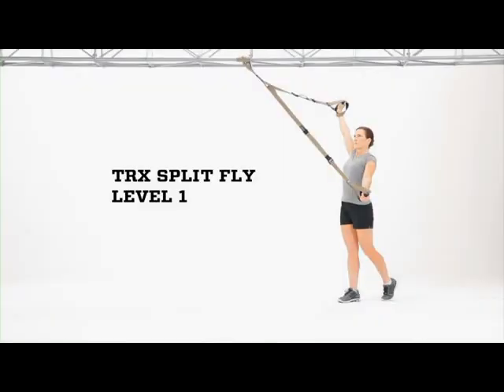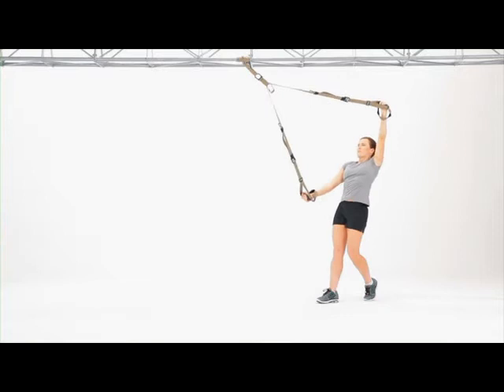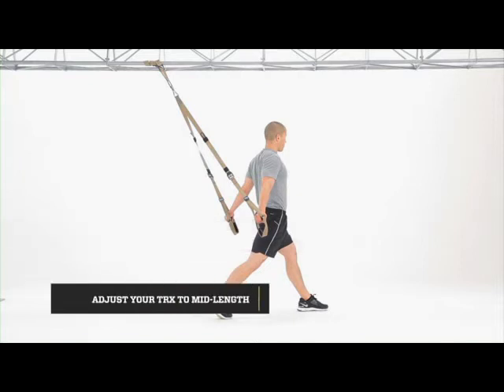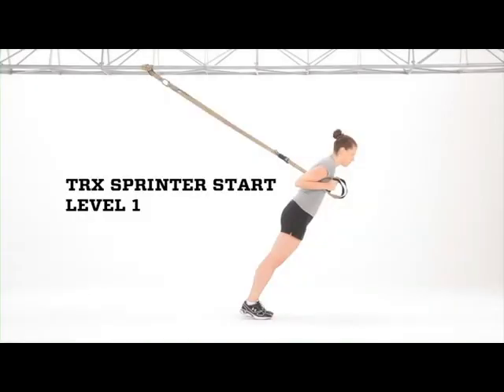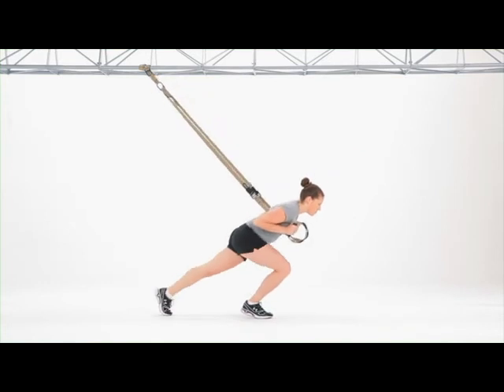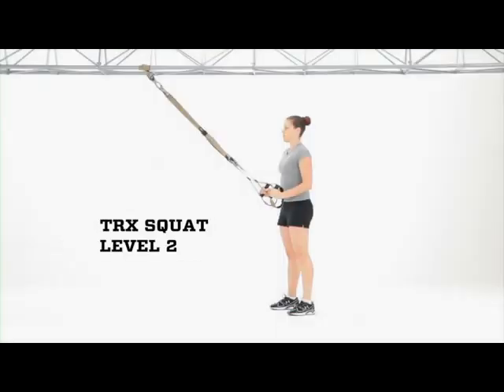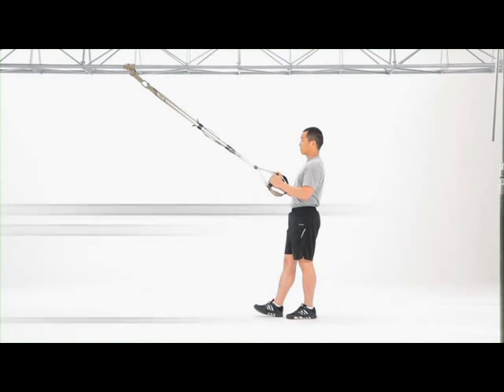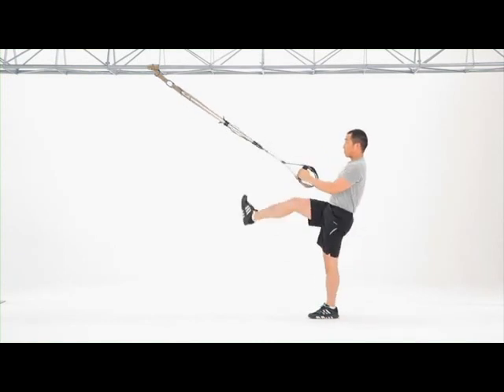Buy TRX Workout on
We are a professional trx suppliers.If you like sports, and advocating health.Then I Strongly recommended you get a trx force. As everyone knows,TRX is one of the best and most popular fitness trainers in the world now,it can help you work out anywhere.And it trained multiple muscle groups and developed the user's power, mobility, balance, core stability, flexibility, durability, endurance and strength. You're Worth It!